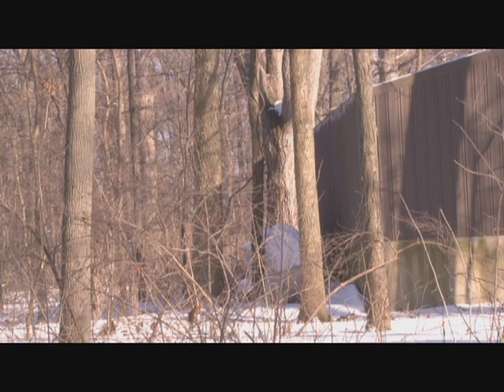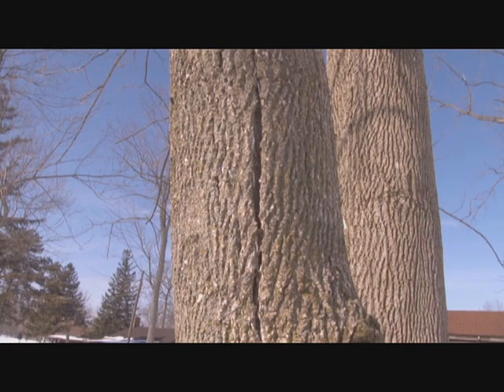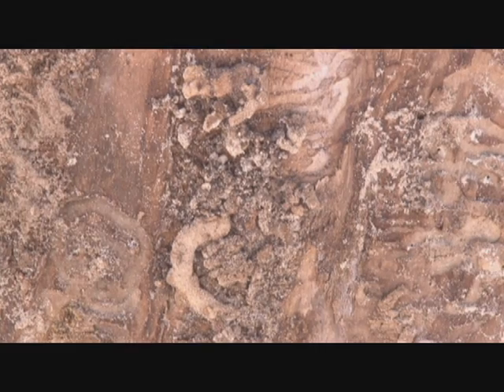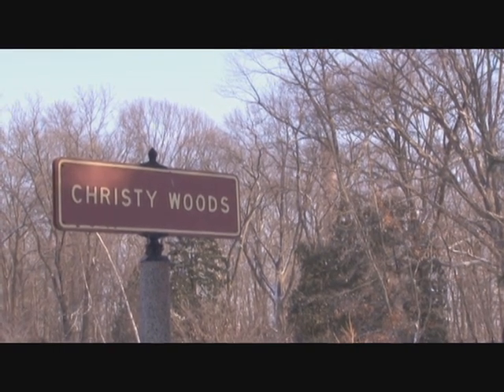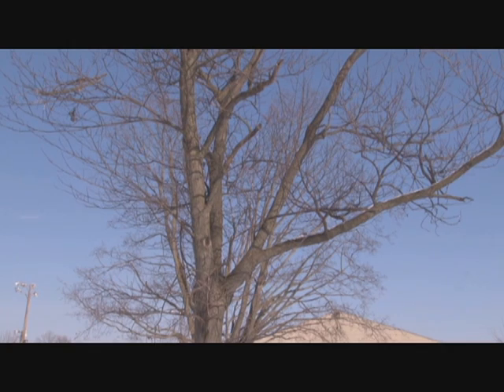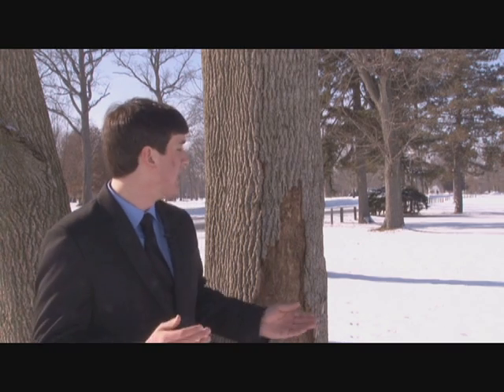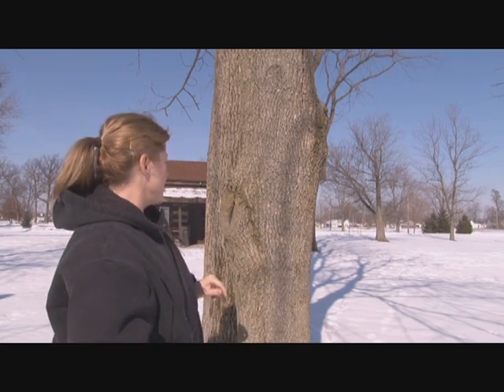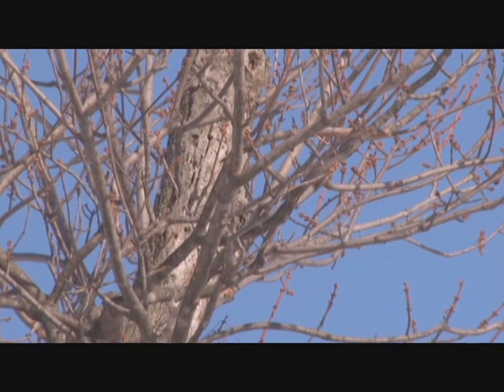Emerald Ash Borer Freeze - 2-3-14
Package produced for NewsLink Indiana. Aired 2/3/14.